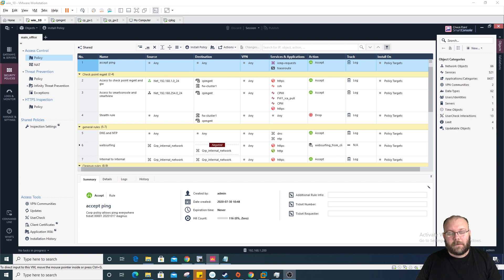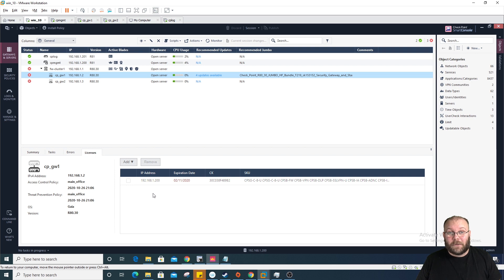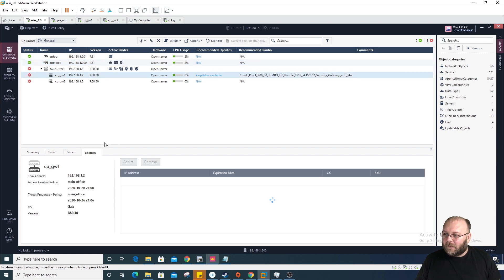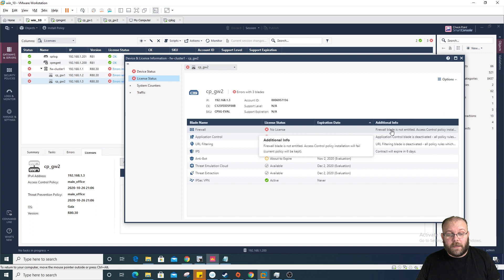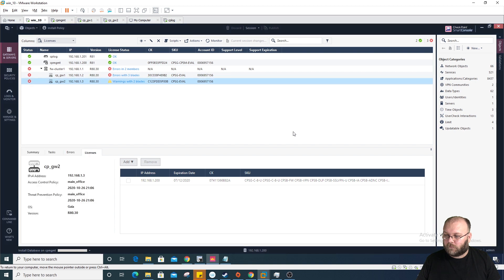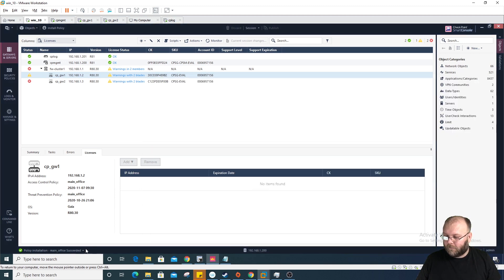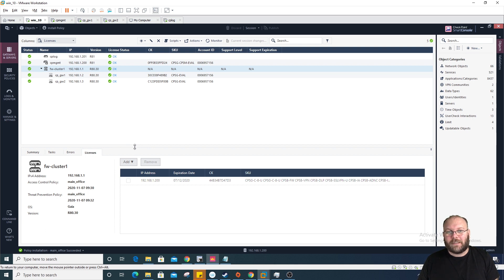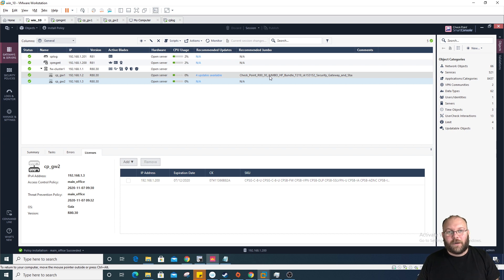Check Point R81 | Licenses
In this video we do check out the Licenses tab in R81.

Its something that Jim from Check Point pointed out in the last video so needed to check it out :)

00:00 - 00:06 - Intro
00:07 - 01:42 - New Licenses tab
01:43 - 05:51 - Generate licens and adding them
05:52 - 06:20 - Remove old license
06:21 - 10:00 - Verification
10:01 - 12:03 - Thoughs and outro